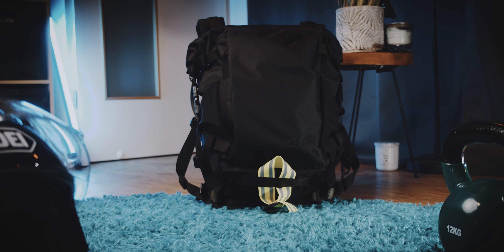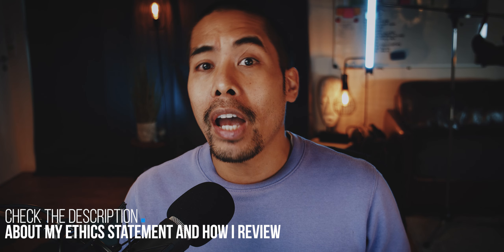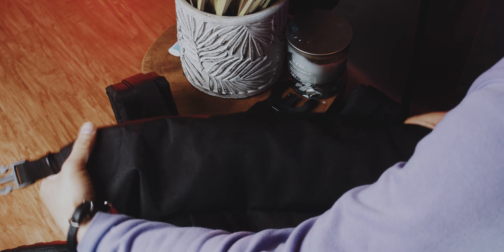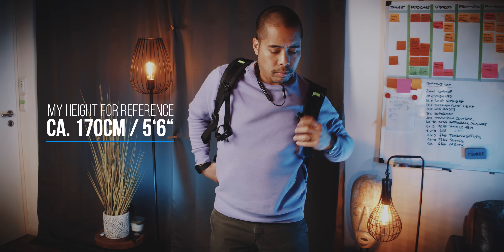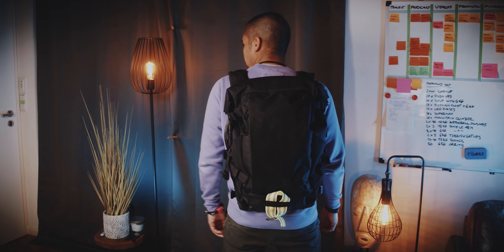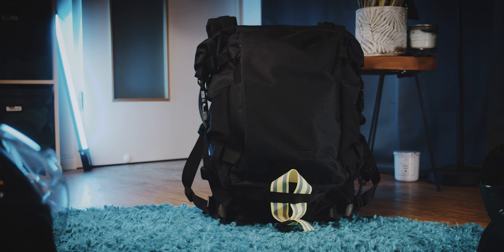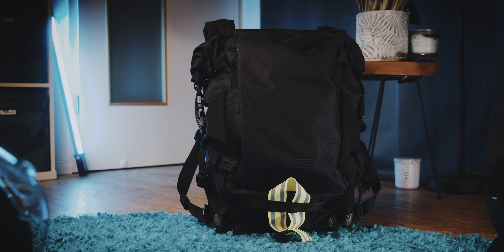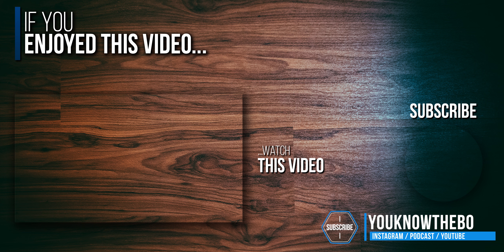Best rolltop / clamshell hybrid backpack? Attitude Supply ATD1 Quicklook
Is this still one of the best rolltop / clamshell hybrids?

Attitude Supply ATD1*